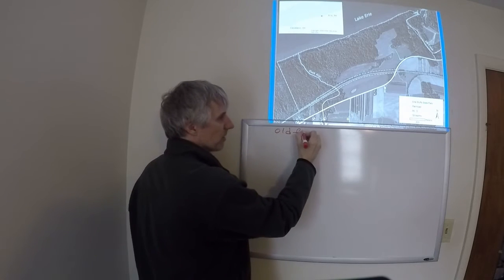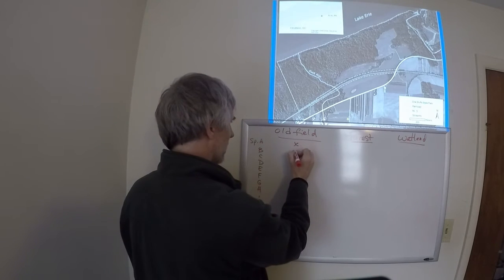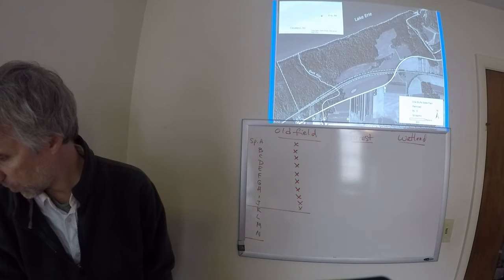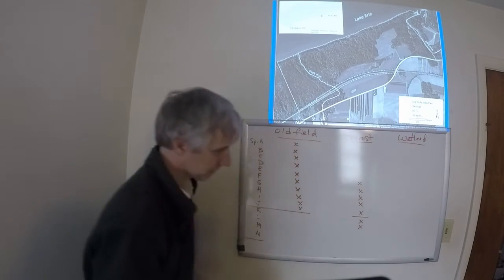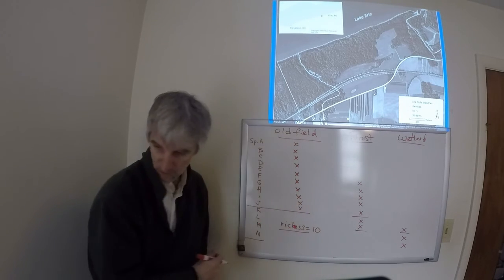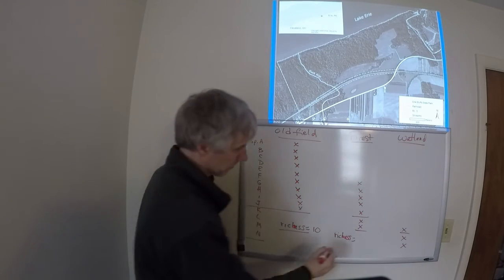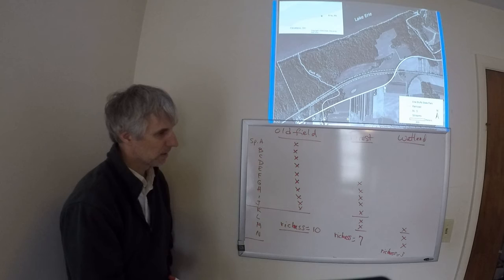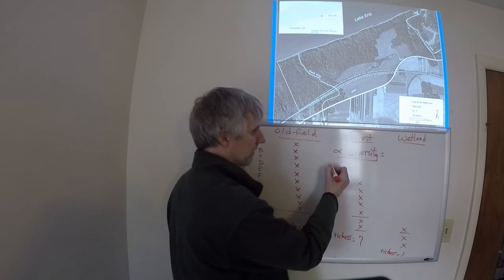Ecology 4 16 Pt5